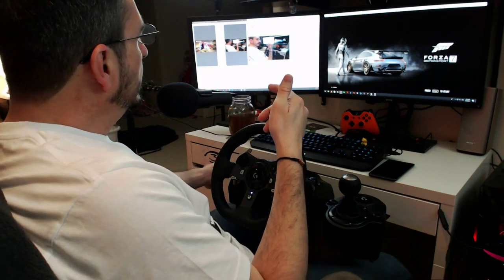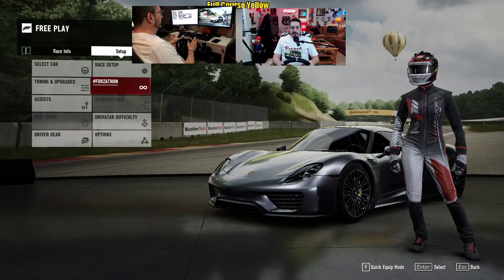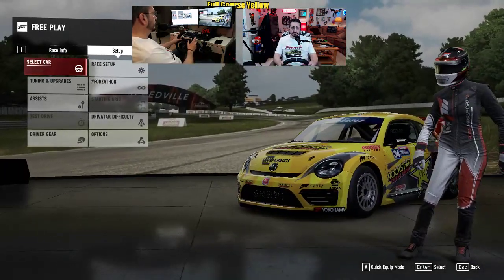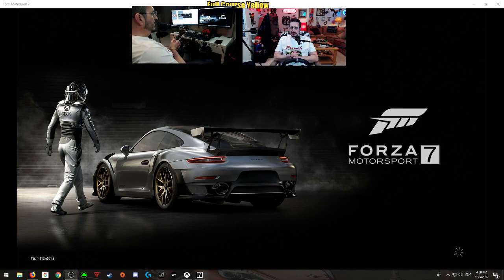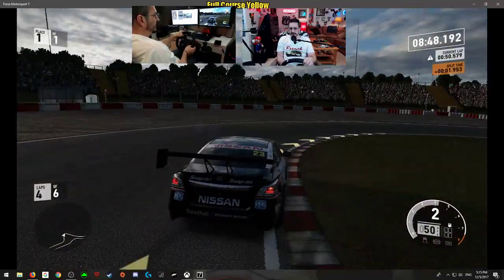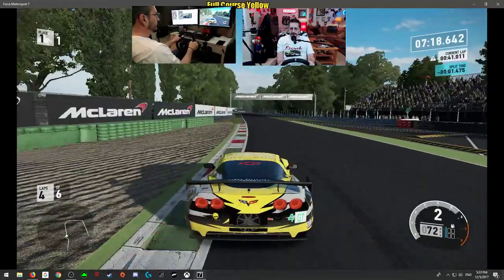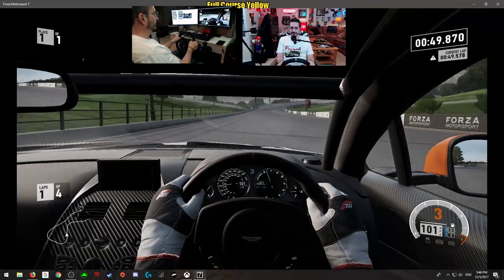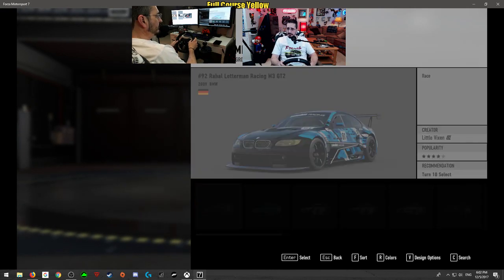Forza 7 And The G920 Wheel LIVE. Setting It Up.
Setting up the Logitech G920 wheel with Forza 7 for the PC.
Considering my history with this things, EVERYTHING can go wrong during this live stream!! We will see.

This Broadcast was possible all thanks to:
Xbox One console,
Forza Motorsport 7 (PC Version),
Asus Desktop G11CB-G11CD PC,
Geil DDR4 EVO FORZA,
BenQ XL2430T 24" Monitor,
BenQ ZOWIE XL LCD 24" Monitor,
Razer Mamba mouse,
Razor BlackWidow Chroma keyboard,
ePhoto Video and Photography Studio Lighting by ePhotoInc,
Audio-Technica AT2005USB Cardioid Dynamic USB/XLR Microphone,
OBS Studio,

My PC.
GPU: GeForce GTX 960,
CPU: Intel(R) Core(TM) i7-6700 CPU @ 3.40GHz,
Memory: 32GB RAM
Current resolution: 1920 x 1080, 144Hz,
Operating system: Microsoft Windows 10 Home,